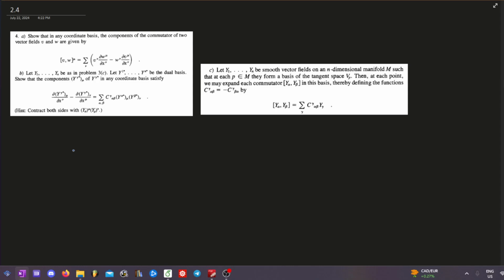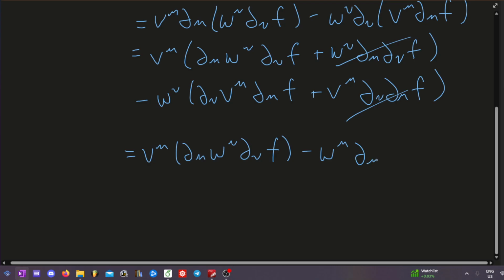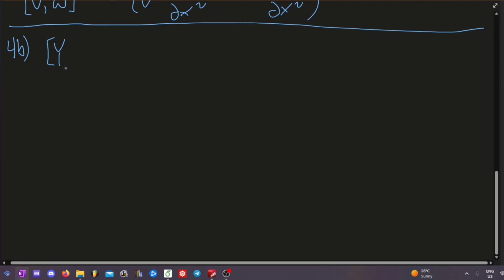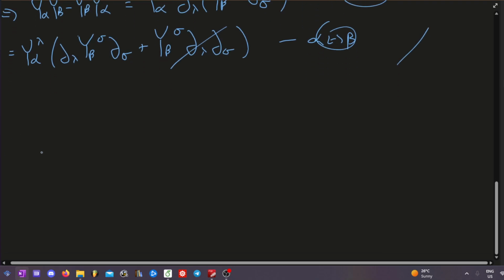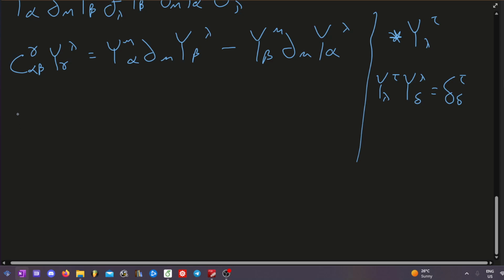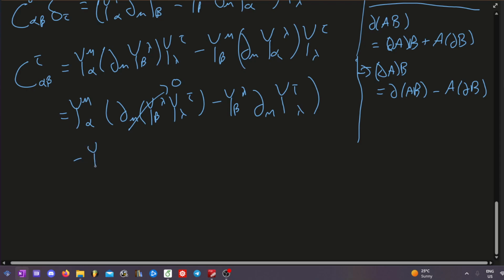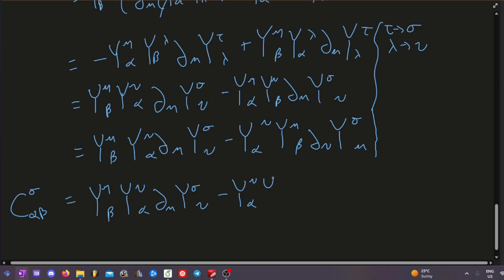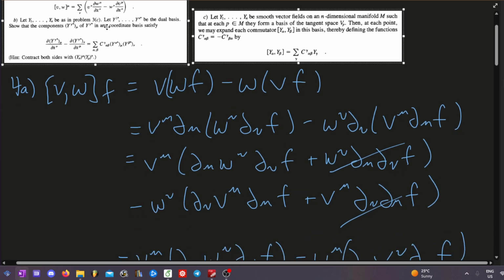Robert Wald General Relativity chapter 2 problem 4 solution